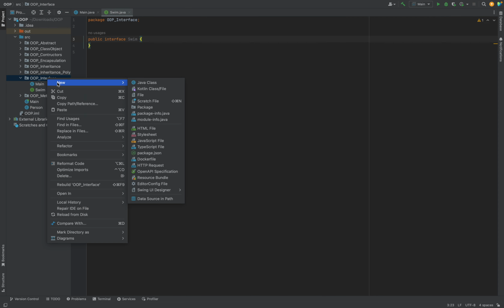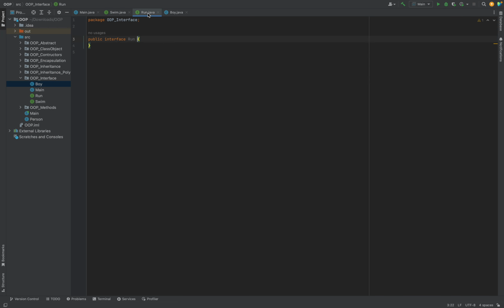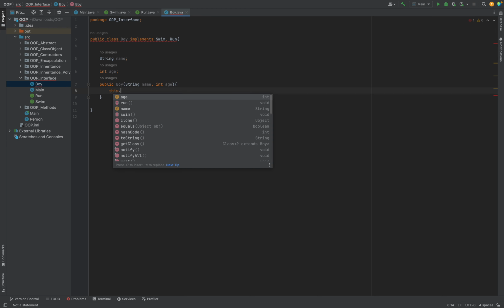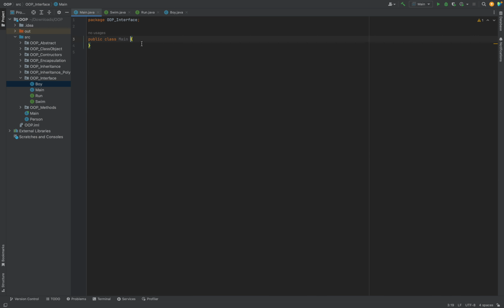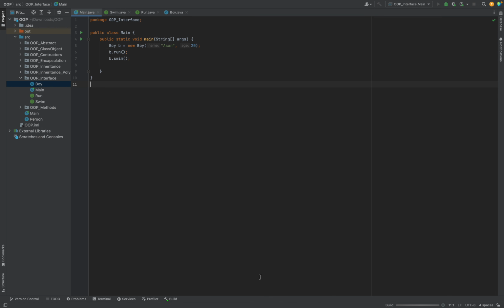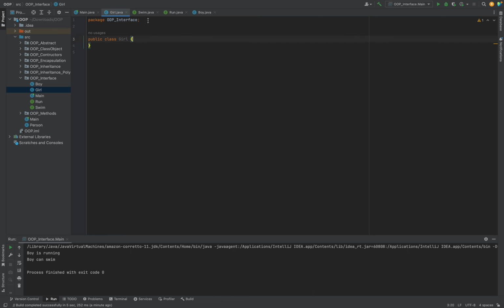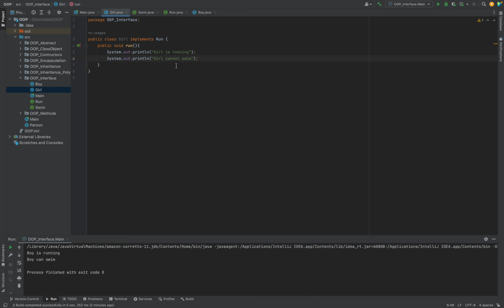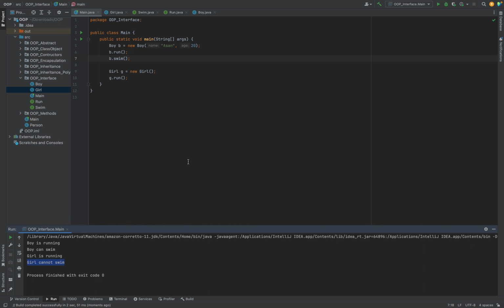OOP 6 Interface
🚀 Mastering OOP in Java: Exploring the Power of Interfaces! 🚀

Java enthusiasts, are you ready to take your programming skills to the next level? 🌟 Join us in our latest tutorial as we delve into the world of Interfaces in Java, a fundamental concept in Object-Oriented Programming (OOP) that unlocks endless possibilities for code flexibility and reusability.